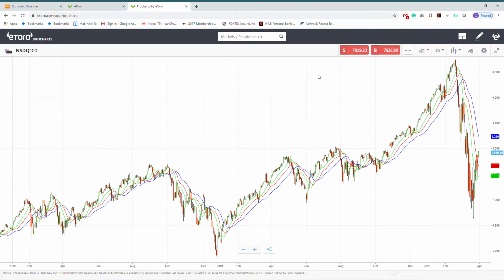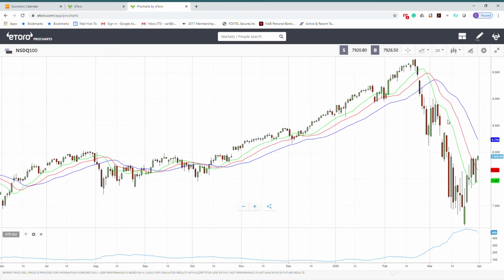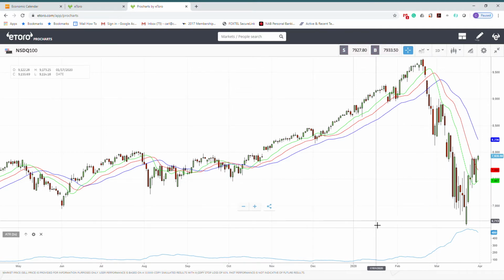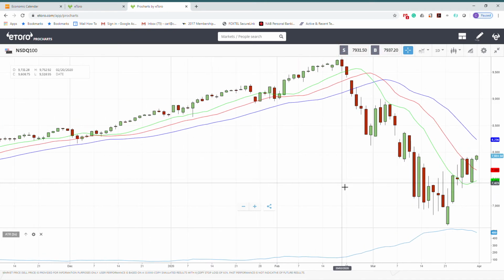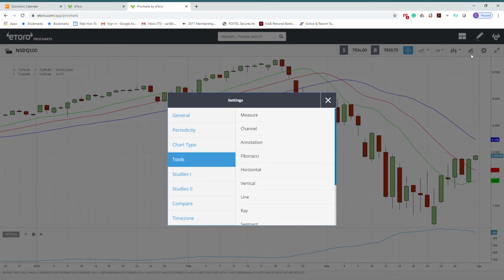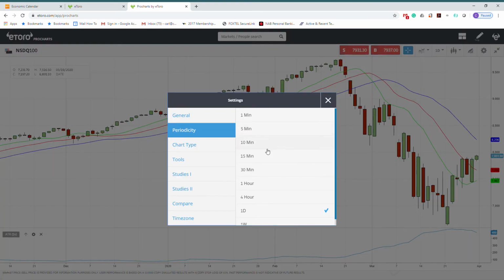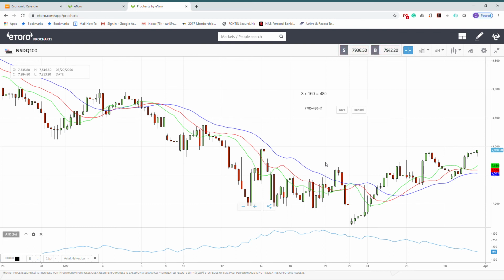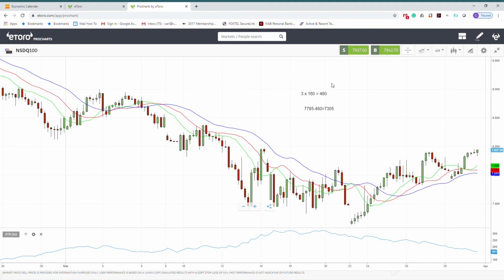Average True Range (ATR)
The Average True Range (ATR) is useful in measuring the strength of a trend. For example, if the market's price makes a big move or reversal, either Bullish or Bearish, there will be an increase in volatility which leads the ATR to rise.

We can also use ATR to set Stop loss on a trade, to do this normally a number equal to 3 times the ATR number will be added to the high price range on short positions or will be deducted from lower range price in long positions.